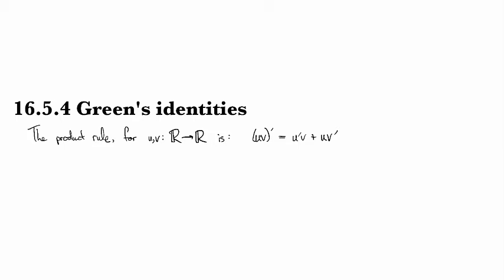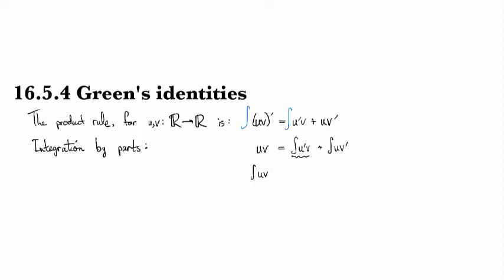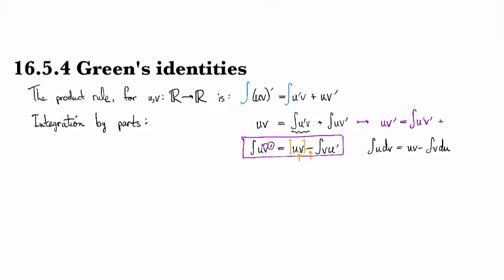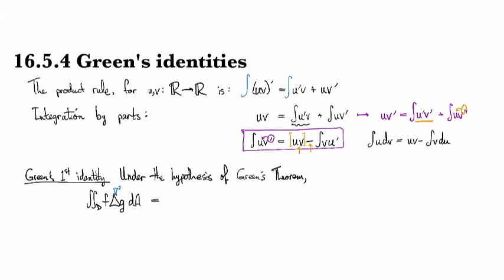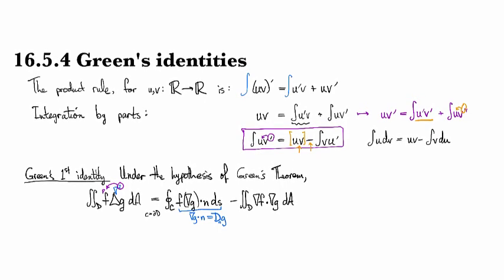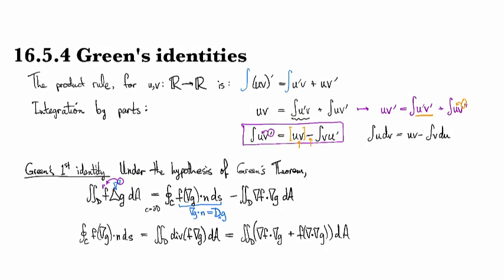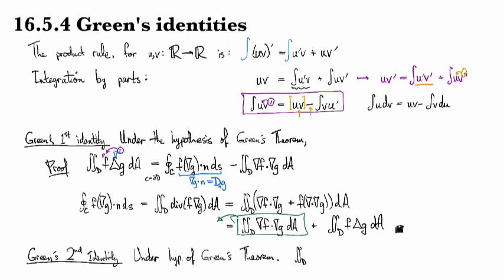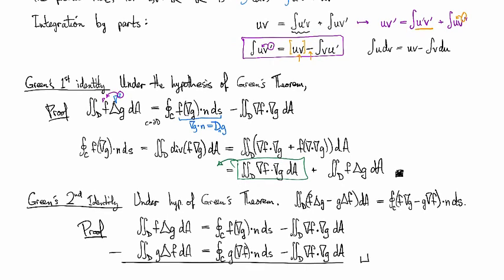16.5.4 Green's identities